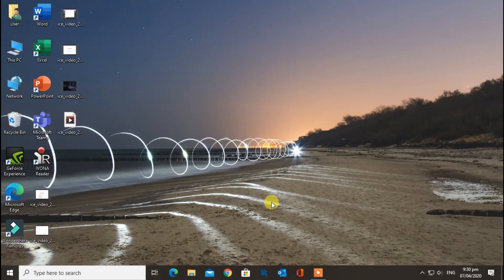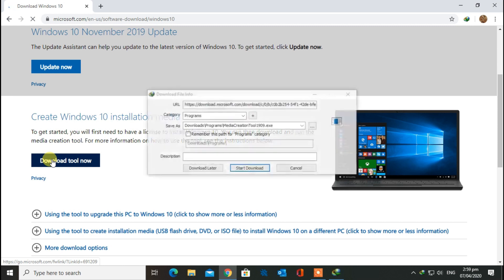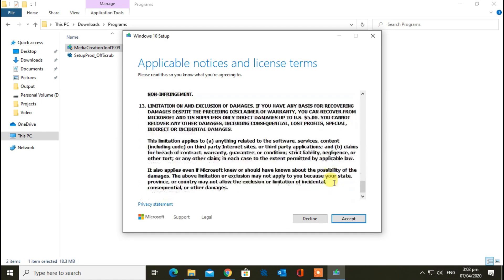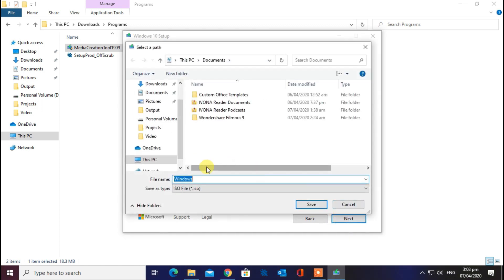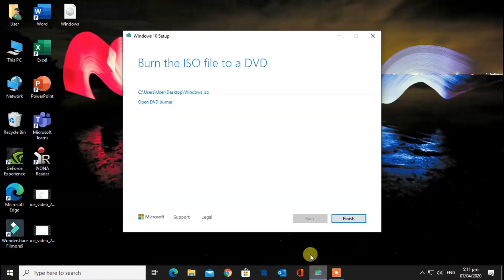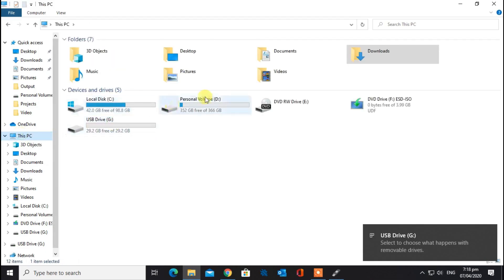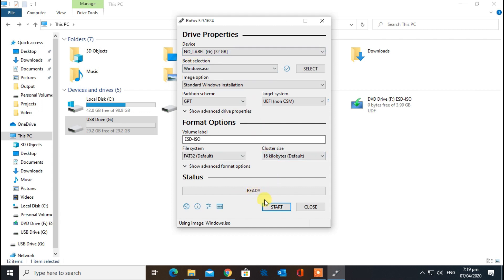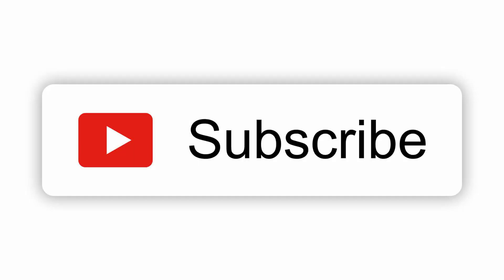How to download windows 10 and create a bootable USB for windows installation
In this video, we will discuss how to download windows 10 and create a pendrive bootable for windows installation. This is the first video of windows 10 installation guide.